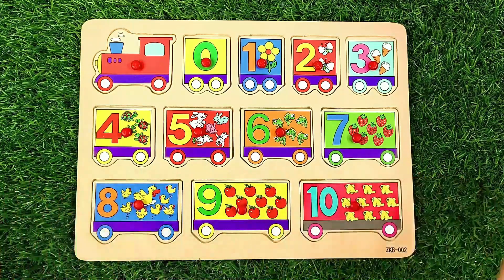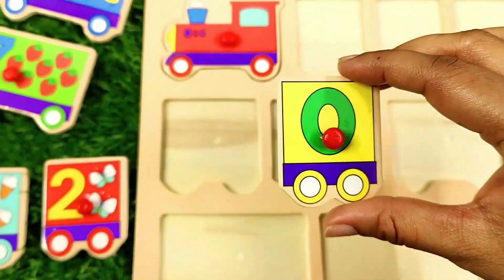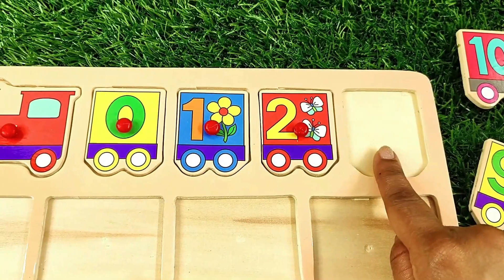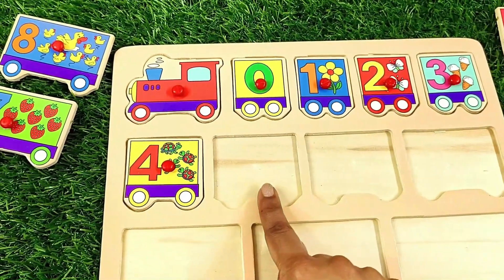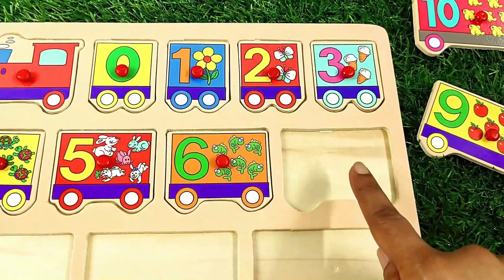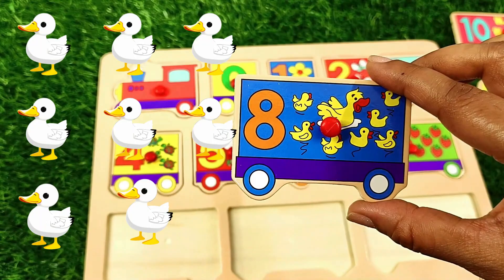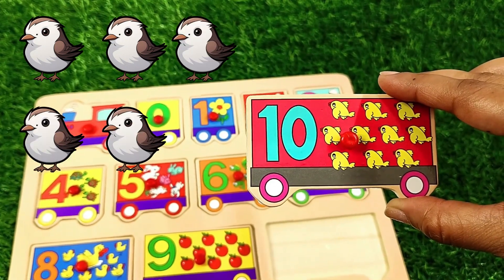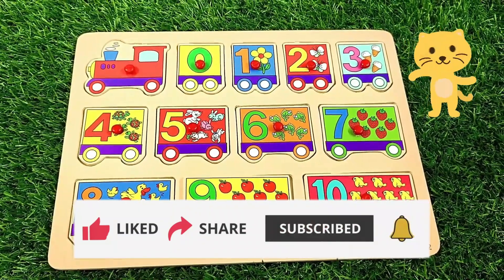Number Puzzle | Numbers & Counting | Educational videos for toddlers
In this Number learning video, we find the numbers from 0 to 10 and also count the objects .